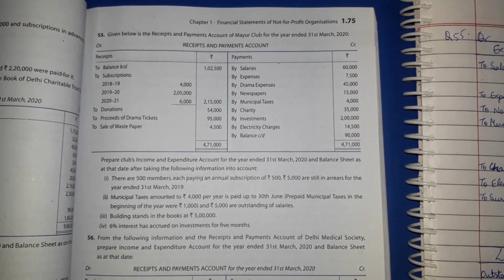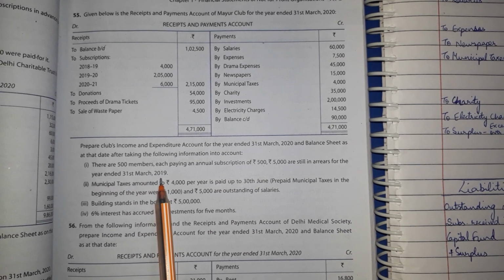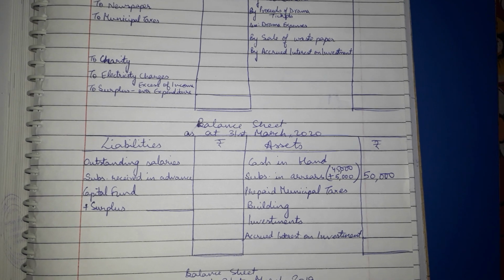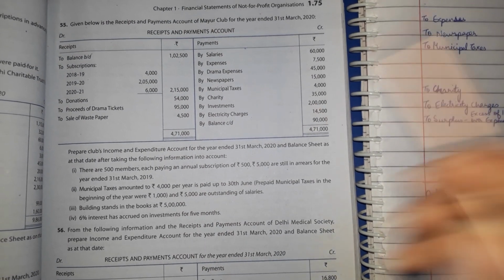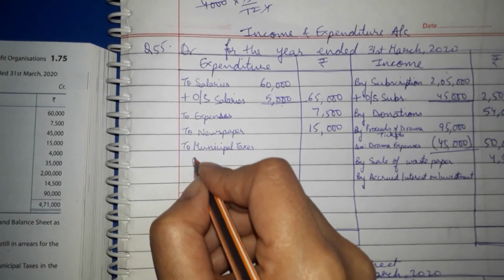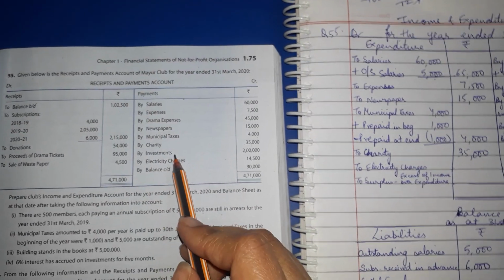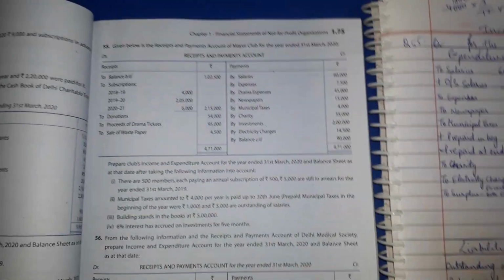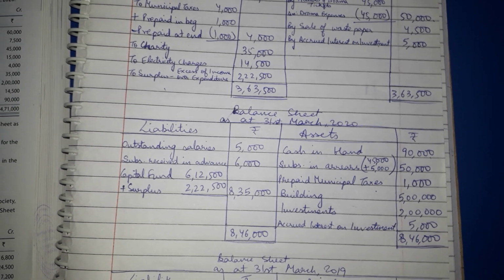XII Accountancy NPO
Q 55 Comprehensive Question